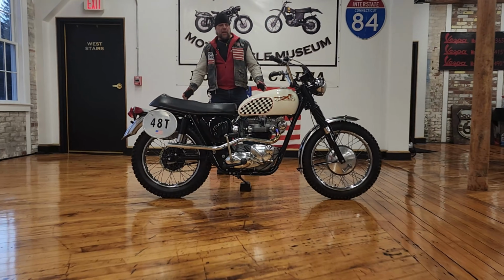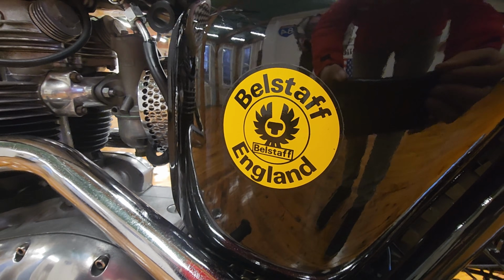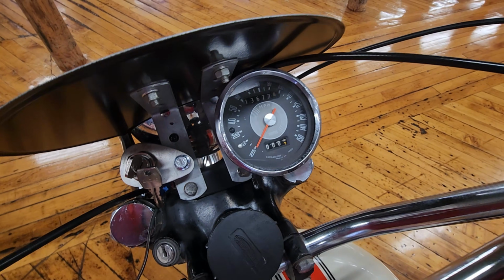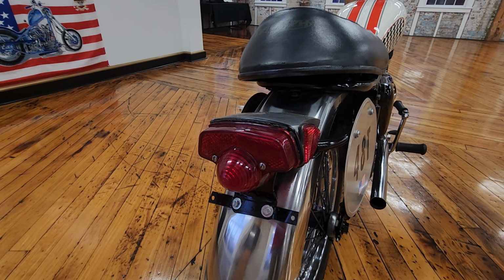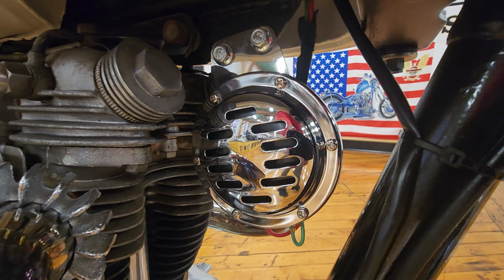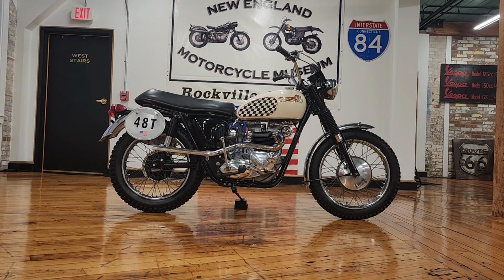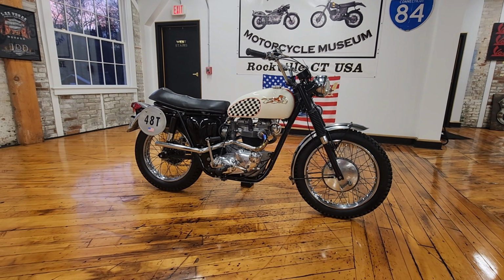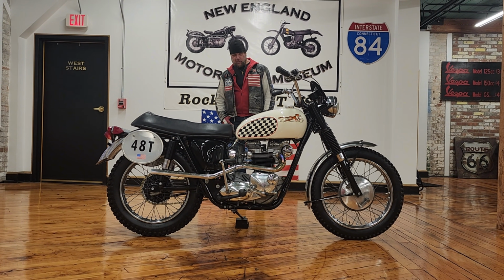1967 TRIUMPH TR6C Factory Production Race Bike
1967 Triumph TR6C • Trophy Competition Model • Museum-Quality • $26,000 Restoration
A Street-Legal Race Bike
A True Icon of American Motorcycle Racing History
Guys, you’re looking at a genuine piece of classic moto history—a 1967 Triumph TR6C Trophy Competition, the same model that dominated America’s race scene in the late 1960s. This is the competition version of the Triumph 650 twin—the bike that won the 1967 AMA Grand National Championship, won the Daytona 200, and carried legends like Gary Nixon (#9) to glory.

Cosmetic Restoration by Jack Weaver — One of the Best in the Business
This TR6C came out of the personal collection of my friend Jack Weaver, a lifelong enthusiast who owned ~100 classic bikes and is a world-class painter. Jack performed the first stage of the restoration:

125+ Hours Shop Labor Plus Parts= $20,260
 (Plus Jack’s Work = $26,000 Invested)
When we acquired the bike, we took it to the next level mechanically and electrically. Our master technician, Bill Kelly, who has been with us since the museum opened—and who I’ve worked with since 1984—performed a full mechanical, electrical, and functional restoration over the course of nearly two years.

Major Upgrades & Work Completed
Everything below is NEW, rebuilt, restored, or upgraded:
Complete Electrical & Ignition Overhaul
Converted from 6-volt ET ignition to a modern 12-volt SureFire electronic ignition
Wired for negative ground
Brand-new wiring harness front to back
Fabricated battery box, ignition module mount & regulator/rectifier mount
Installed genuine Lucas 10-amp stator & rotor kit ($396)
Installed solid-state 10-amp 120-watt regulator/rectifier ($264)
Fully functional: headlight (hi/lo), tail light, brake light, horn, ignition switch
Engine, Drivetrain & Carburetion
Carburetor cleaned, rebuilt, and tuned
New intake seals
Valves inspected and adjusted
Primary system resealed with new heavy-duty primary gasket
New primary chain and tensioner
New clutch hub rollers
New gold Regina 530 drive chain
Transmission and engine oils flushed & replaced
Oil pump removed, inspected, reinstalled
New oil pressure relief valve, oil lines, oil tank fittings
Chain oiler system blocked off for street use
Chassis, Wheels & Suspension
Brand-new trials tires (front & rear)
Front tire mounted & balanced
New tubes
New fork seals, boots (gaiters), and fork oil
Fork lowers repainted
New front brake cable
Brakes serviced and adjusted
Swingarm & frame rails refinished
All aluminum polished to a chrome-like finish
Additional Work
New petcock & fuel lines
Tank cushions replaced
Many hours of hardware replacement with stainless bolts
New chrome horn
New gearbox seals
Tail light rewired with a new harness
Brake-light switch installed & custom-fabricated actuator
Speedometer shows 13,677 miles but is not working (stuck drive). We are way over budget, so we are disclosing it but not repairing it.
This is over $26,000 in documented parts & labor including cosmetic restoration.
How It Runs & Rides
This TR6C is a street-legal, vintage race bike that:
Starts easily
Pulls strong with that classic Triumph torque
Has a tight, oil-sealed top end (rare for these!)
Handles beautifully on the brand-new trials tires
Sounds wicked with the dual high-pipe exhaust (no baffles—period correct)
Clutch is new and grabs perfectly
Carb is dialed in
No bad habits—just a clean, crisp-running competition twin
This bike is nearly 60 years old and runs better than many modern machines.
Historical Significance
The 1967 TR6C stands shoulder to shoulder with the most iconic motorcycles of the era:
Gary Nixon rode this model to a 1967 Daytona 200 victory and the Grand National Championship
Steve McQueen rode this model and variants of it in films and desert races
Bud Ekins (McQueen’s stunt double) made the model legendary with the jump scene in The Great Escape
It is one of the few classic Triumph race platforms that:
Won Daytona
Excelled at flat track
Dominated TT
Competed in cross-country races
And can still be registered and ridden legally on the street
Not many 60-year-old race bikes can claim that.
Condition
This bike is now:
Museum-display quality
Professionally restored
Fully functional electrically
Street legal
Freshly tuned and serviced
Ready to ride or display
It will be displayed on the third floor of the New England Motorcycle Museum until sold. You can inspect it seven days a week.
Comps & Valuation
Mecum & B.A.T. auction comps show similar TR6C models selling between:
$15,000 – $34,000
This example has over $26,000 in restoration work alone, not including the cost of acquiring and shipping the bike. You will not find a more thoroughly documented, serviced, and sorted TR6C on the market.
This bike has been with Jack for 40 years and with us for two. We’ve brought it to its full glory and are ready to pass it along to a new steward who will appreciate its history and enjoy its ride.